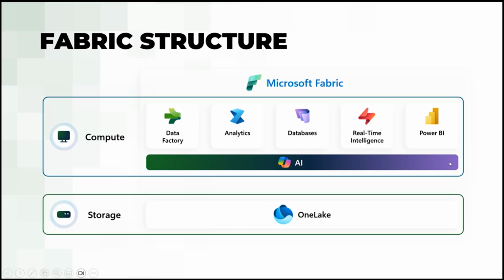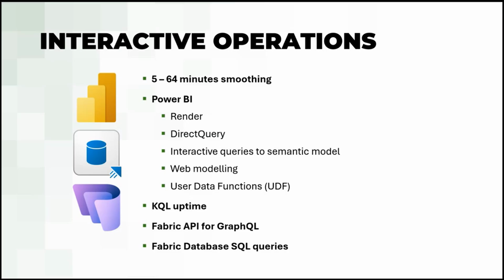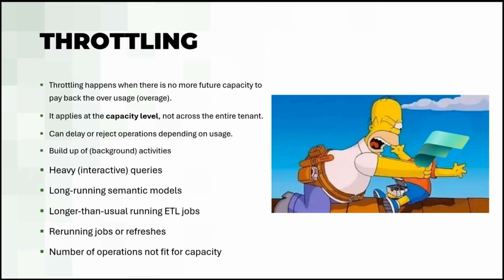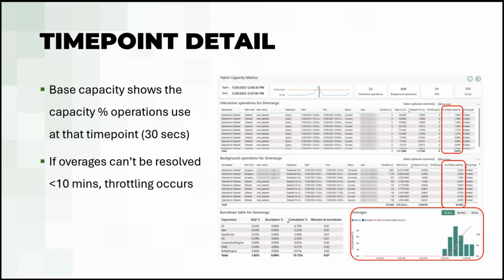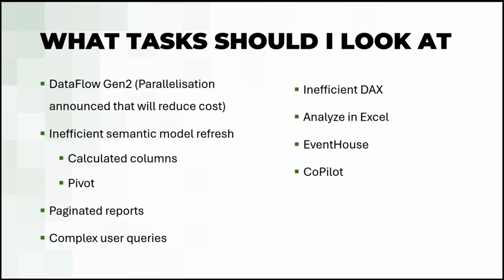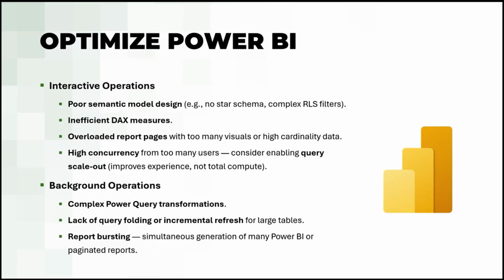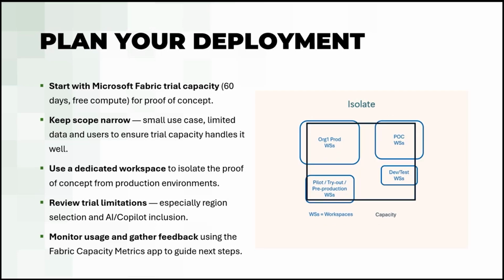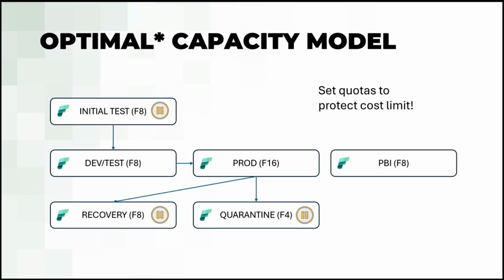Capacity Planning in Microsoft Fabric (October 2025)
Alex Ward speaks to the UK Azure Users Group and discusses Chaos to Control, Capacity Planning in Microsoft Fabric. How do you scale your Fabric Capacity deployments, how do you manage them and look for burst capability. Everything revealed in this video. The sound is a little flaky but content is worthwhile!